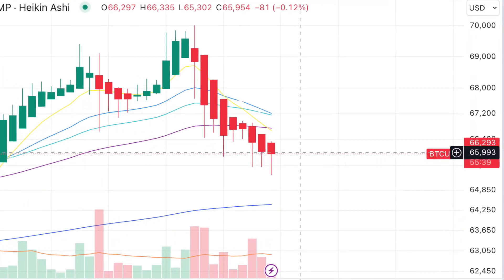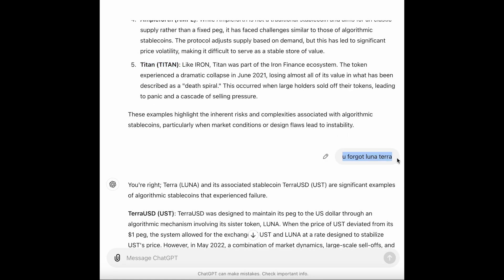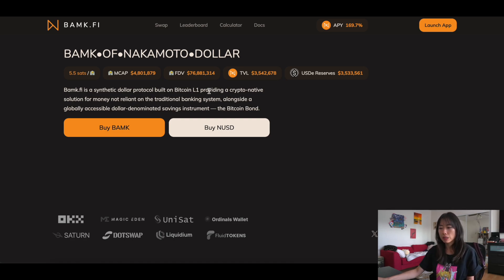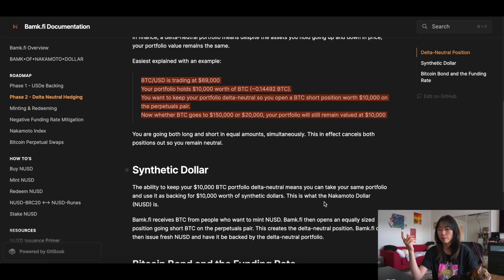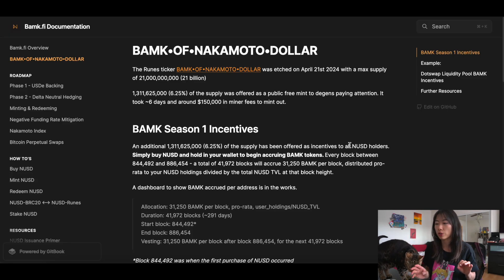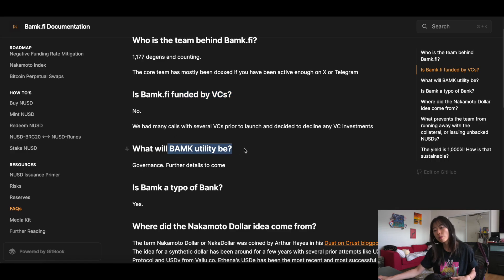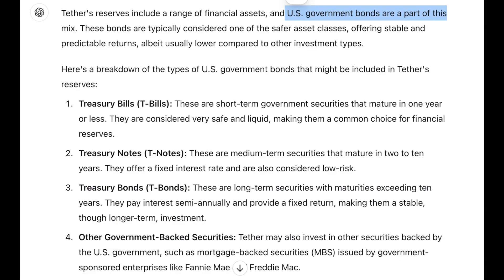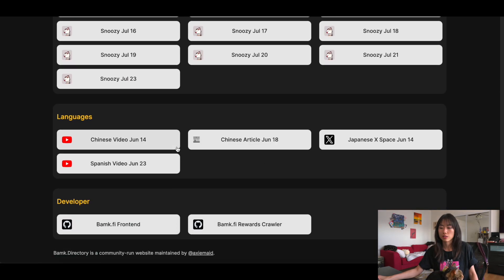Bamk.fi - The First Synthetic Bitcoin Dollar $NUSD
Will $NUSD be the winning synthetic dollar on Bitcoin? Here's the meat and bones of Bamk Finance, NUSD, and BAMK•OF•NAKAMOTO•DOLLAR in under 11 minutes.